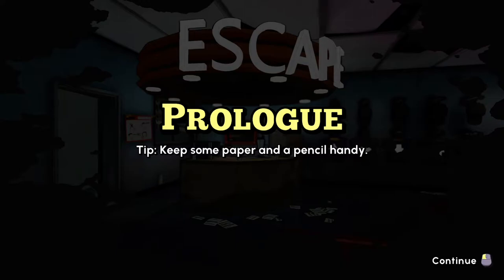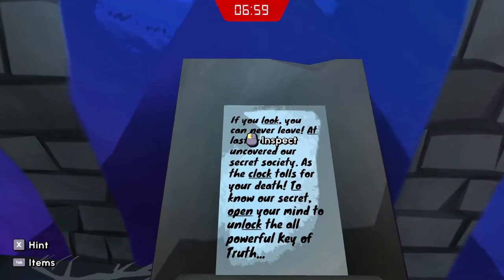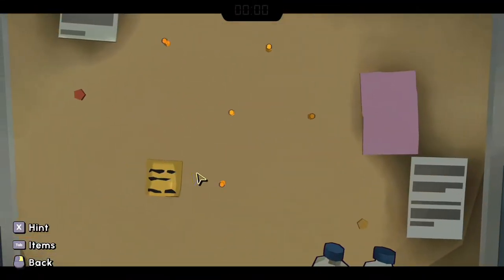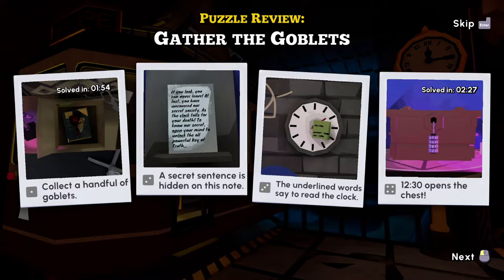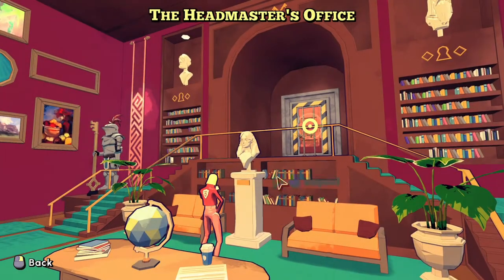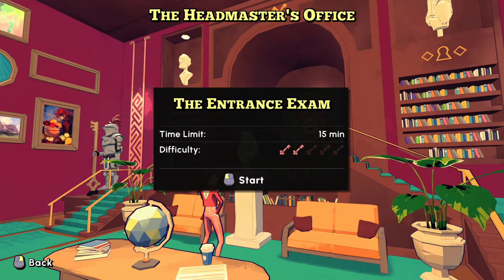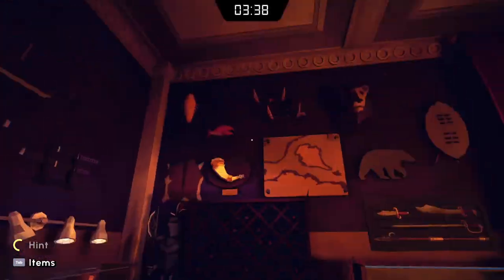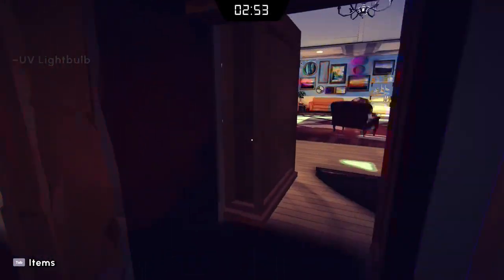Escape Academy - Part 1 - UNDERGROUND SOCIETY (Let's Play)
You've just arrived at Escape Academy, a school where promising students train to become the ultimate Escapist.

Play over a dozen masterfully hand crafted rooms, designed by experienced experts in the field of REAL LIFE escape rooms.

Experience the entirety of Escape Academy alone in single player OR through two player co-operative play. Available in local or online splitscreen.

Explore the campus of Escape Academy and get to know the faculty, a colorful cast of characters, each an expert in the art of Escape. And some with secrets yet to be uncovered...

Featuring Music and Sound Design by the one and only doseone (Gang Beasts, SLUDGE LIFE, Disc Room, Enter the Gungeon).

Escape Academy’s Respected Curriculum:

Attend a Tea 'N Tea Party - Can you defuse the bomb before your tranquil cup of tea gets cold? Your grade (and physical well being) depend on it!
Hack the Professor - Solve a quantifiably feverish series of challenges to prove to the Academy’s super A.I. that you’ve got the skills to become an Escapist.
Go for the Gold - Represent your class in everyone’s favorite sporting event, The Rival Room. Go toe-to-toe against your nemesis in a puzzle-race to prove who’s top of the class.
Do Not Drown! - Being at the bottom of a puzzle-tower that’s rapidly filling with water is NOT ideal. Scramble to the top for that sweet, sweet oxygen.
Spray Paint the Monument - Art class is no Easy-A at the Academy. Leave your mark on the historic Monument of Escape but uh… hurry up! The Headmaster didn’t exactly approve the lesson plan.

And this is just a portion of the wacky (and often lethal) curriculum!